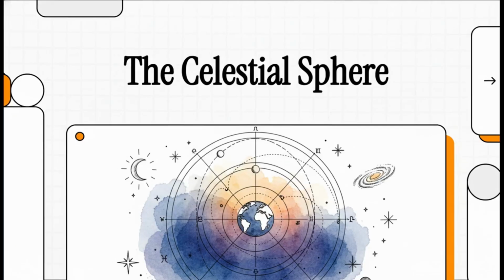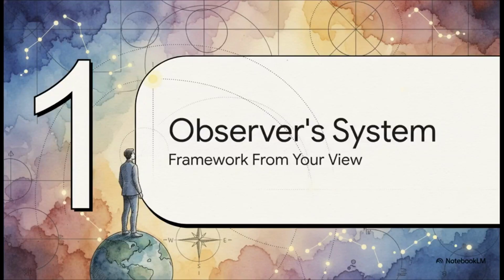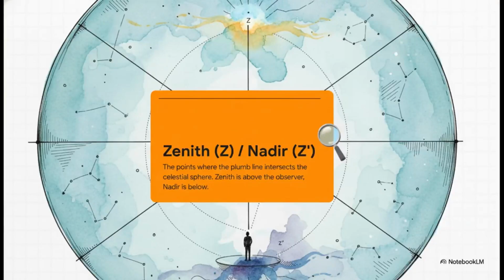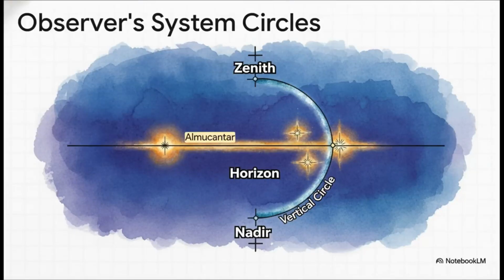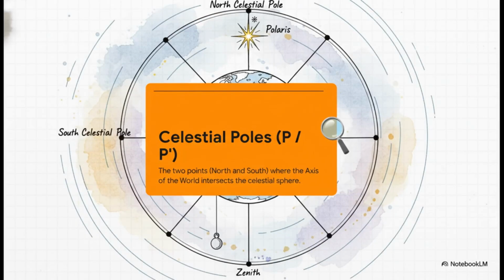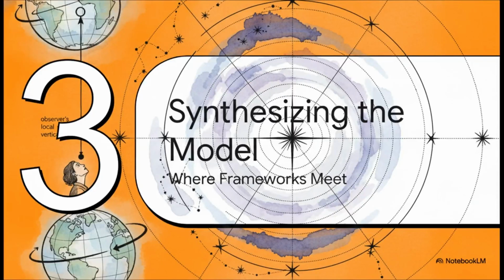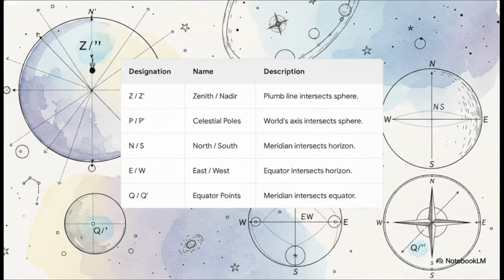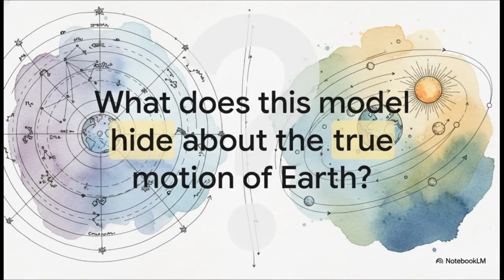The Celestial Sphere: An Imaginary Model of the Starry Sky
How can astronomers map the trajectories of stars and planets across a dynamic three-dimensional universe onto a standardized, predictable grid? What geometric mechanisms reconcile an observer's localized perspective of up and down with the grand, collective rotational dynamics of the planet itself?

The determination of celestial coordinates historically required an elegant abstraction to transform the vast distances of a three-dimensional cosmos into an intelligible, two-dimensional coordinate system. Early observational astronomy solved this problem by conceptualizing a vast, imaginary hollow globe of arbitrary radius with the observer positioned precisely at its coordinate origin. Within this mathematical framework, the actual linear distances to stellar or planetary bodies are completely ignored in favor of their angular positions projected as points of light onto the inner surface of the globe. This powerful geometric construction allows researchers to define positions using angular parameters, stabilizing the field of observational astronomy despite the immense spatial voids separating Earth from the cosmic field.

To systematically organize this sphere, positional astronomy establishes two primary reference frames: the observer-dependent horizontal system and the Earth-centered equatorial system. The local horizontal framework relies strictly on the observer's physical position, utilizing a true local vertical plumb line to establish the zenith directly overhead and the nadir directly beneath the feet, which in turn defines the mathematical horizon as an orthogonal great circle dividing the sky into visible and invisible halves. For a universal map independent of localized movement, this system intersects with the equatorial framework, which projects the Earth's rotational axis into the axis of the world—terminating at the north and south celestial poles—and expands the terrestrial equator into a perpendicular celestial equator. The precise overlap of these two distinct matrices forms a unique great circle known as the celestial meridian, whose intersections with the horizon and equator permanently fix the fundamental cardinal points of north, south, east, and west.

00:00 - The Conceptual Foundation of the Imaginary Globe
01:52 - The Observer's Horizontal Framework: Zenith and Nadir
02:52 - The Mathematical Horizon vs the Visible Horizon
04:02 - The Equatorial System and the Axis of the World
05:45 - The Celestial Meridian and Systems Intersection
06:33 - Fixing the Fundamental Cardinal Points
07:22 - Practical Applications in Observational Astronomy